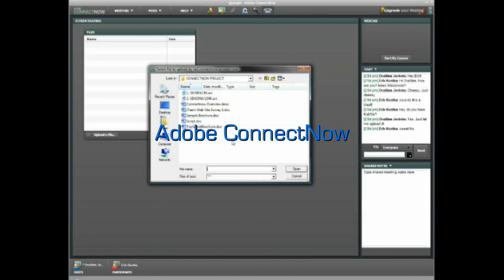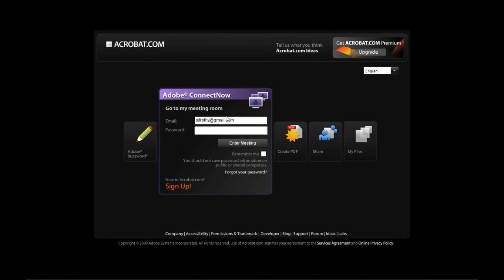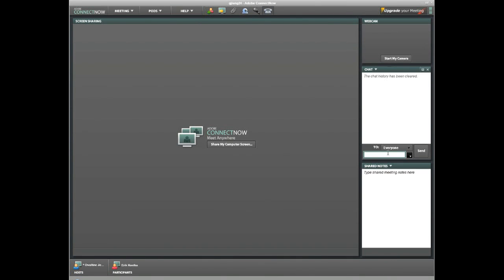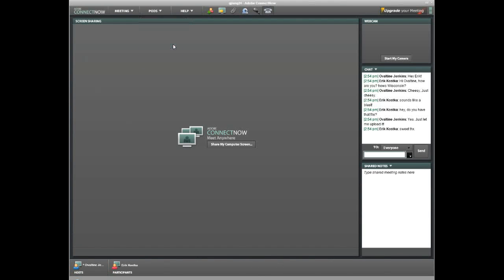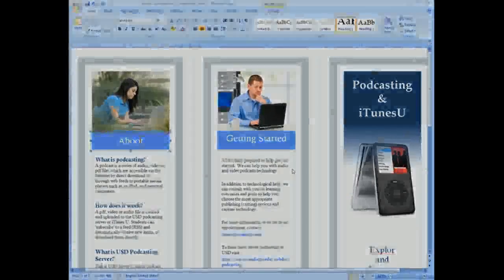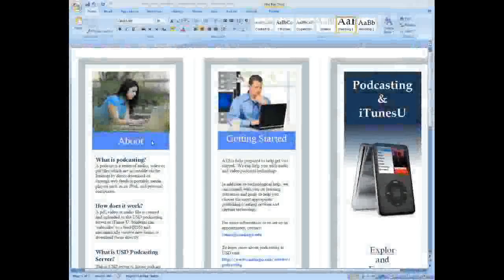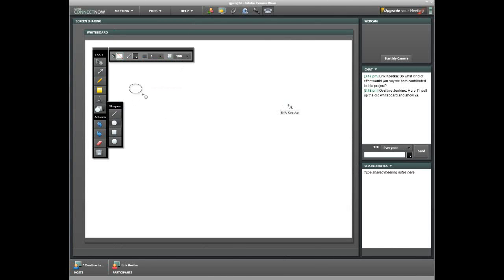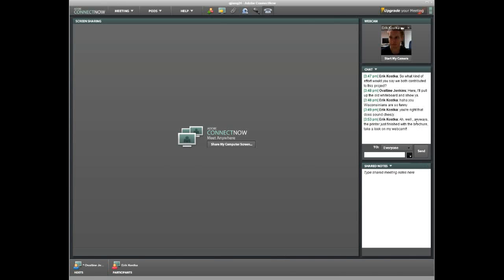Adobe ConnectNow Introduction and Overview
Introducing Adobe ConnectNow, the future of group work and distance collaboration online!

Note: all ConnectNow screens displayed are copyrighted by Adobe Systems, Inc. This video was intended for educational use only. Music property of Ronald Jenkees